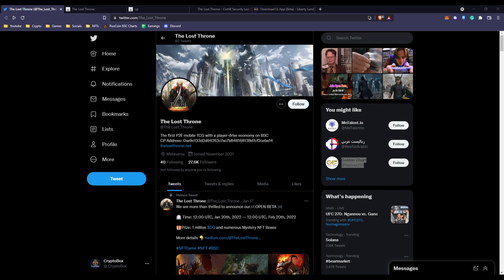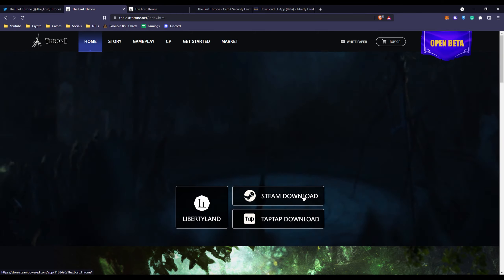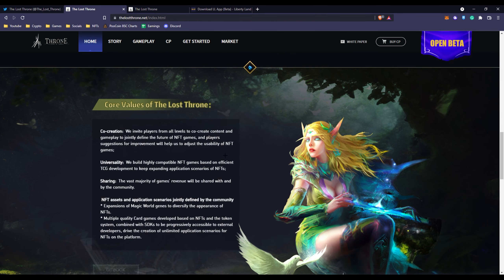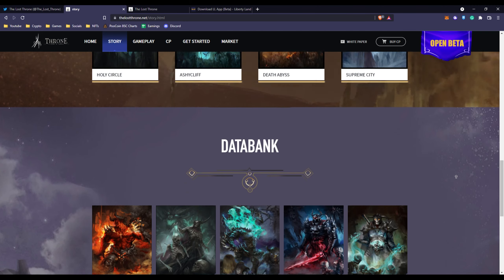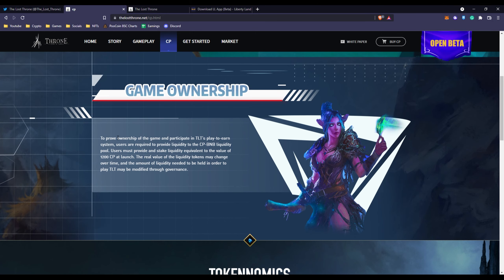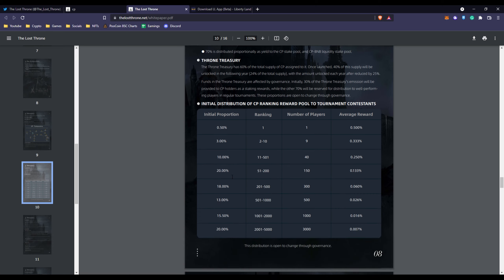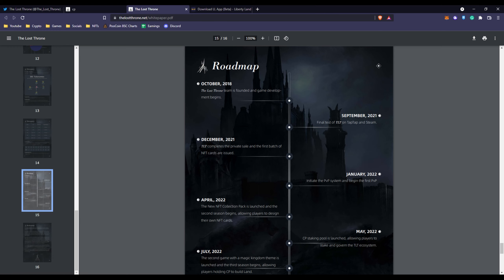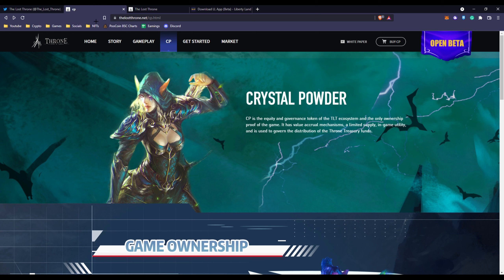PLAY TO EARN & FREE TO PLAY BSC NFT CARD GAME WITH 100X HIDDEN GEM POTENTIAL!! | THE LOST THRONE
In this video, I talk about the lost throne, an nft trading card game that is free to play, play to earn, and fun! The game's coin also has a hidden gem potential of 100x and maybe more!